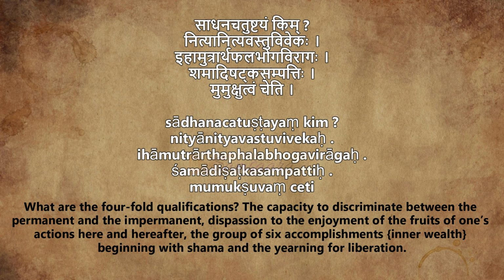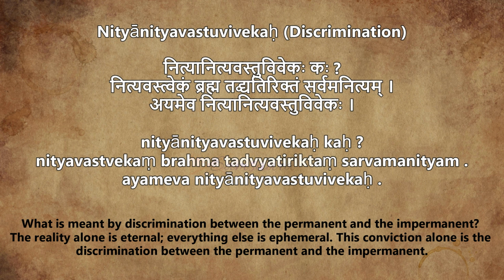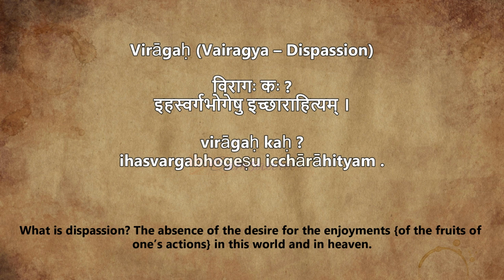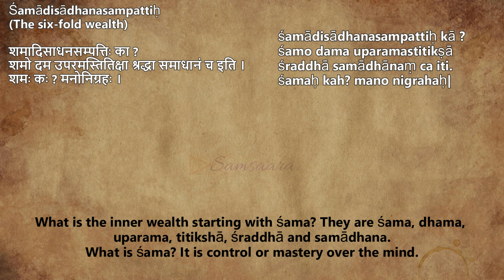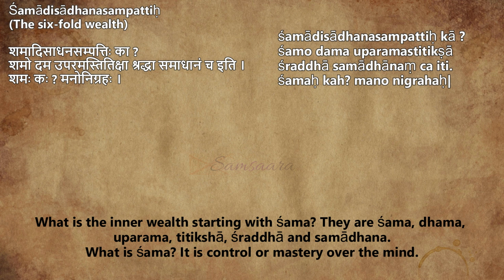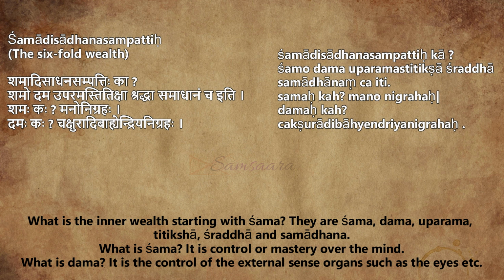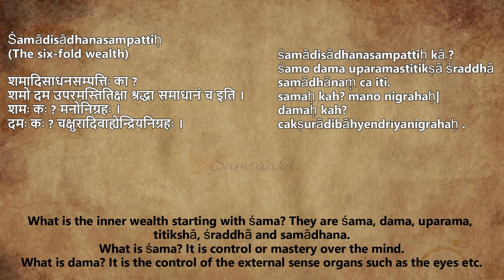Dama-TATTVABODHA-SESSION 7 ¦ The Truth About Reality According to Advaita Vedanta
In this video:
1.3.2 Dama
दमः कः ?  चक्षुरादिबाह्येन्द्रियनिग्रहः ।
damaḥ kah? cakṣurādibāhyendriyanigrahaḥ .

"Tattva Bodha" literally means 'Knowledge of the Truth'. It is an introductory text outlining the fundamentals of Vedanta.
This all-encompassing Prakarana Grantha (Introductory text) is presented in the form of a dialogue between the Guru and his disciple.

Tattvabodha is a fundamental and preparatory text to be studied before any scriptural text like Gita, Upanishads etc.

𝐁𝐇𝐀𝐆𝐀𝐕𝐀𝐃 𝐆𝐈𝐓𝐀 𝐃𝐇𝐘𝐀𝐍𝐀𝐌 - 𝐑𝐄𝐂𝐈𝐓𝐀𝐓𝐈𝐎𝐍 - 𝐋𝐘𝐑𝐈𝐂𝐒 𝐈𝐍 𝐒𝐀𝐍𝐒𝐊𝐑𝐈𝐓 𝐀𝐍𝐃 𝐄𝐍𝐆𝐋𝐈𝐒𝐇 | 𝐈𝐍𝐕𝐎𝐂𝐀𝐓𝐈𝐎𝐍

𝐆𝐈𝐓𝐀 𝐃𝐇𝐘𝐀𝐍𝐀𝐌 - 𝐒𝐀𝐍𝐒𝐊𝐑𝐈𝐓 𝐓𝐄𝐗𝐓, 𝐄𝐍𝐆𝐋𝐈𝐒𝐇𝐓 𝐓𝐄𝐗𝐓, 𝐌𝐄𝐀𝐍𝐈𝐍𝐆 𝐀𝐍𝐃 𝐄𝐗𝐏𝐋𝐀𝐍𝐀𝐓𝐈𝐎𝐍